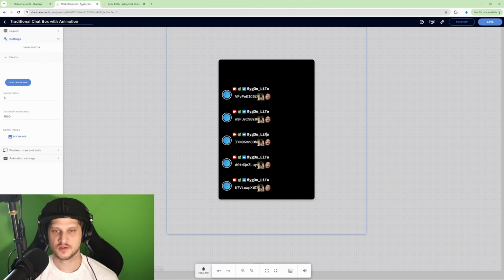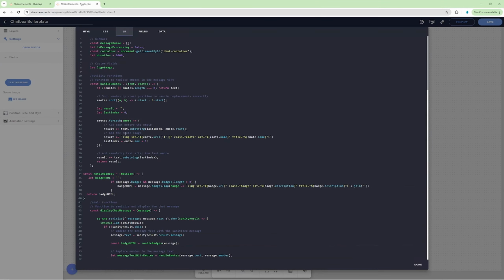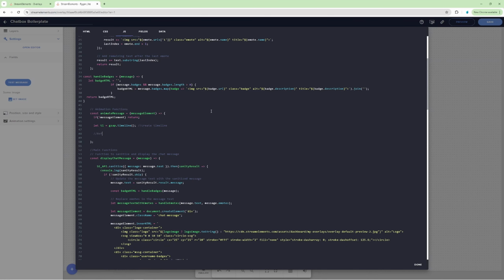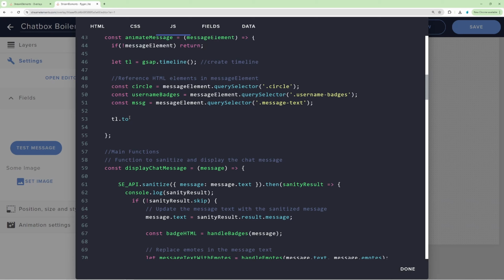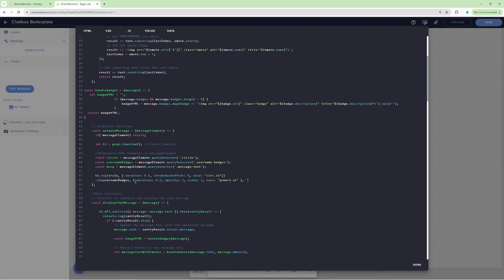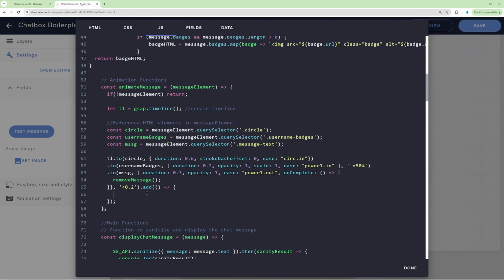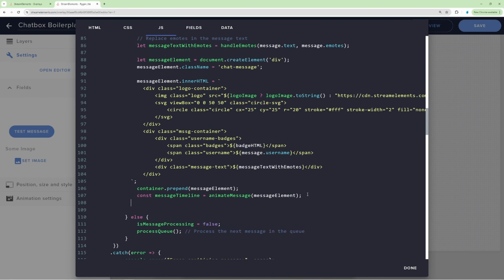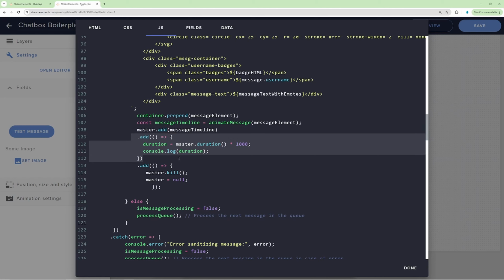Stream Elements: Chat Box Animations with GSAP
TIMESTAMPS
00:00 Intro
01:48 Boilerplate
02:28 GSAP Animations
10:01 Conclusion